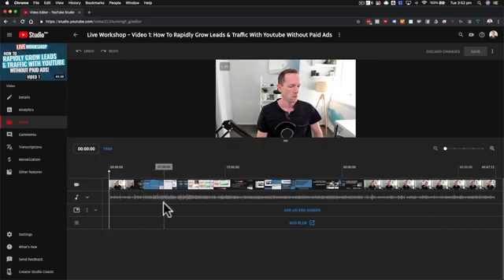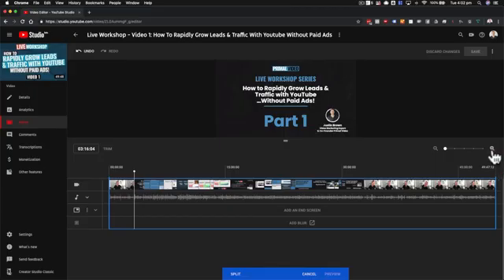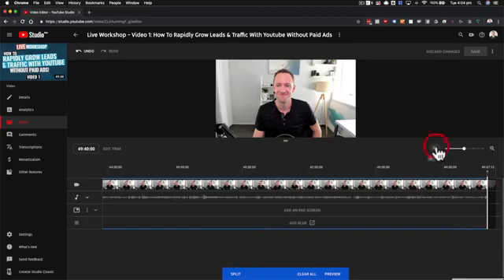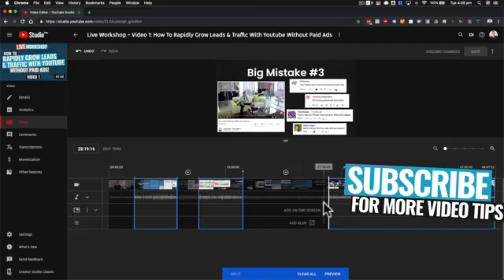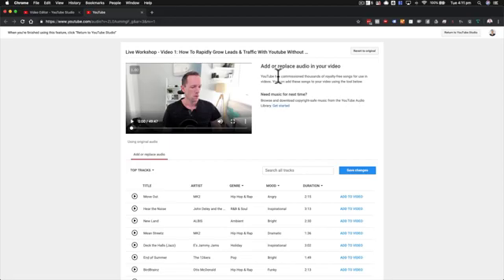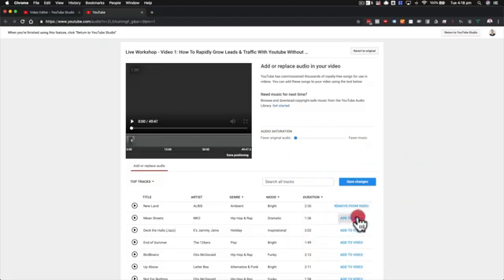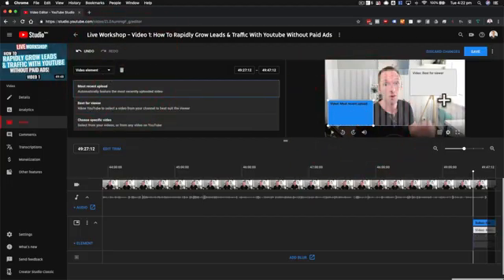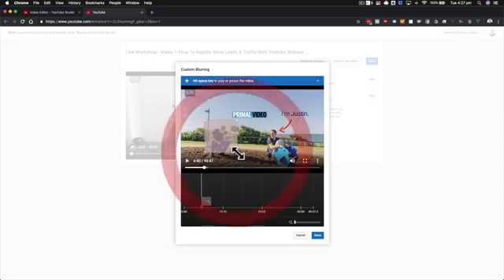How to Edit Videos with the YouTube Video Editor!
Learn how to edit videos with the YouTube video editor! Use the new YouTube editor to easily edit, trim or splice your YouTube videos, completely online.